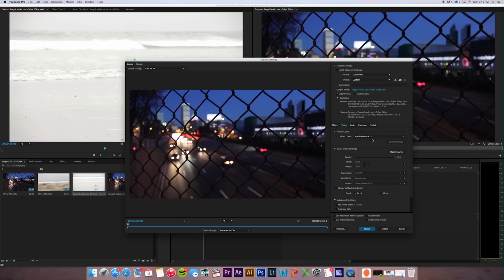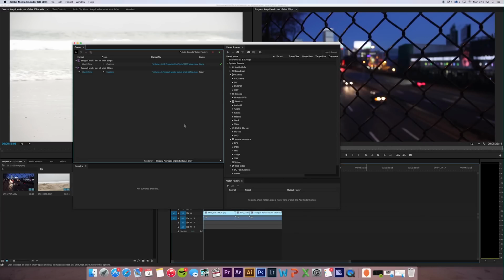How to Export Faster with Adobe Premiere (GPU Acceleration)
This video will show you how to export your videos much faster using Adobe Premiere Pro. This video uses Creative Cloud 2014, but it can be done in older versions.

Take advantage of your graphics card and export at a much faster pace. With GPU Acceleration, you can finalize projects and save plenty of time.

This also requires NO render time.

What I use:

Adobe Creative Cloud